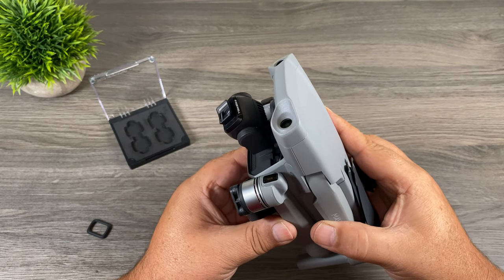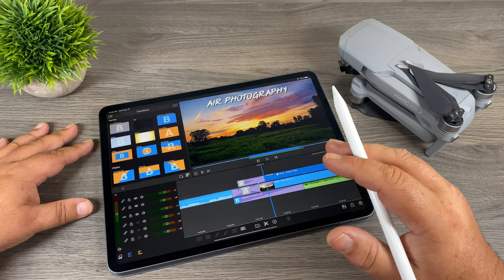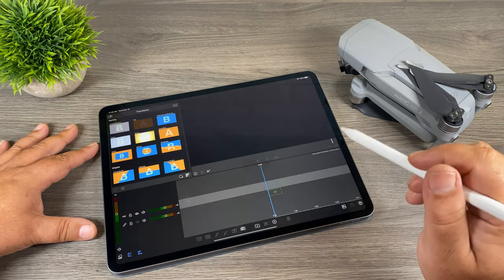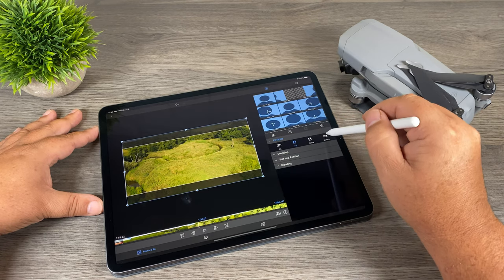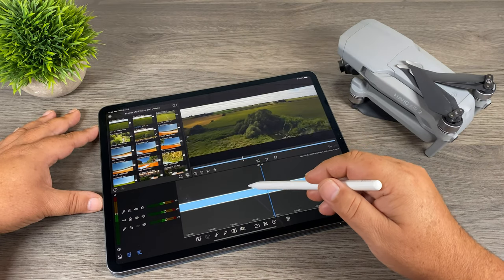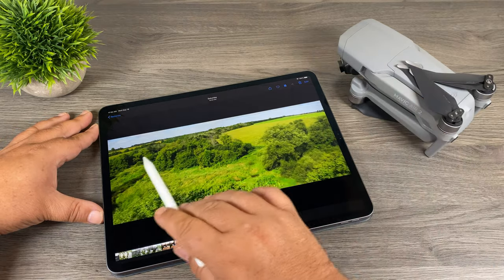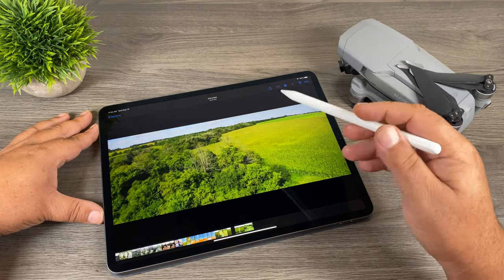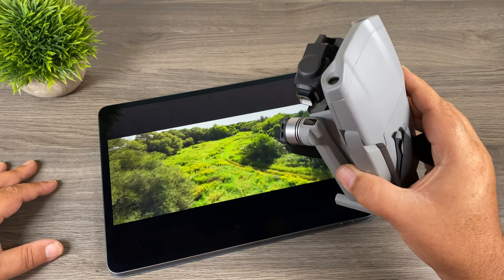Mavic Air 2 Anamorphic Lens | Easy Cinematic Footage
Anamorphic Lens
In this video, we are looking at Freewells anamorphic lens for the Mavic Air 2.  This lens allows you to capture beautiful cinematic footage in widescreen cinema style. If you ever wonder how filmmakers create that stunning widescreen footage, an anamorphic lens is what is used. Once the footage is captured it will need to be desqueezed in your editing software. I also show you how to de-squeeze anamorphic footage on your iPad or iPhone using LumaFusion.